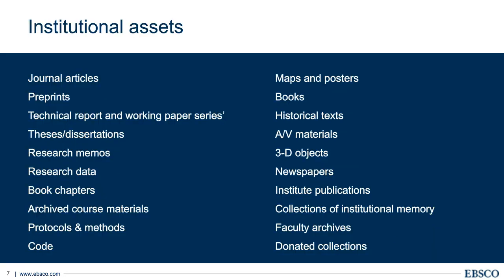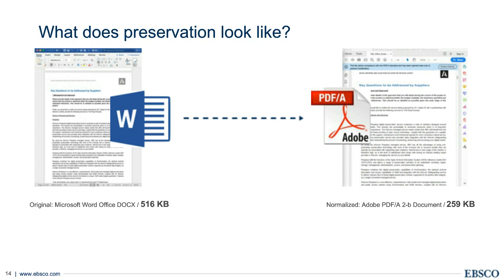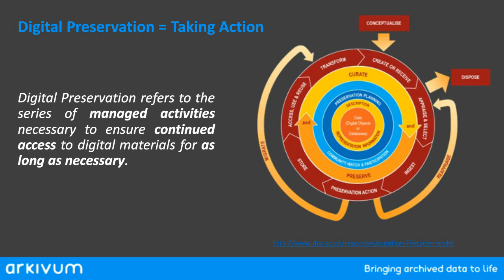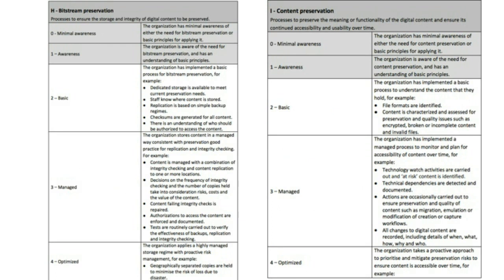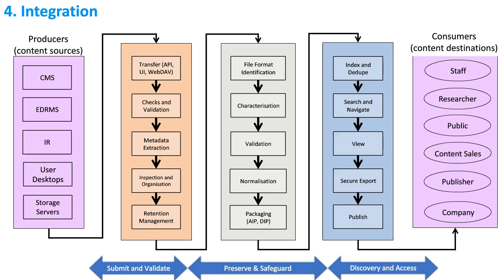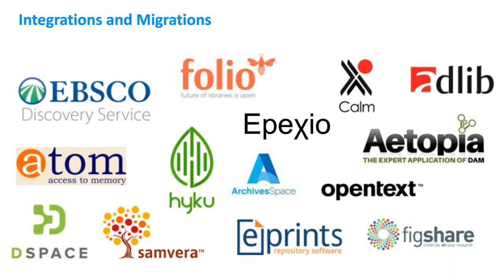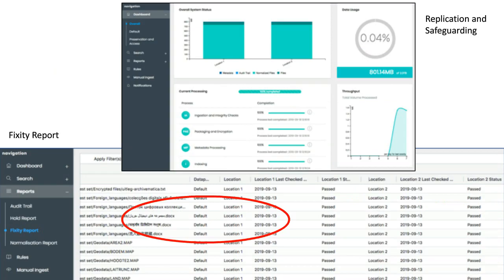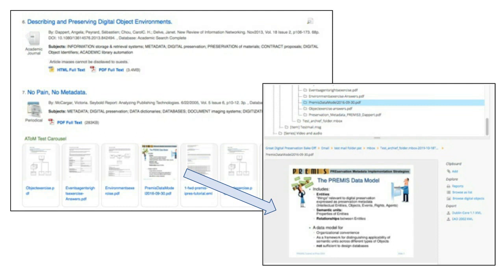Digital Preservation for Easy Discovery, Access and Usability WEBINAR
With Andrew Andrew Nagy, Director of Software Innovation at EBSCO Information Services, and Matthew Addis, Chief Technology Officer at Arkivum.